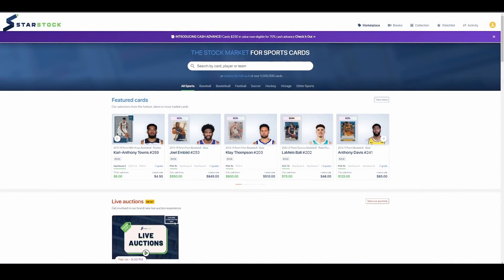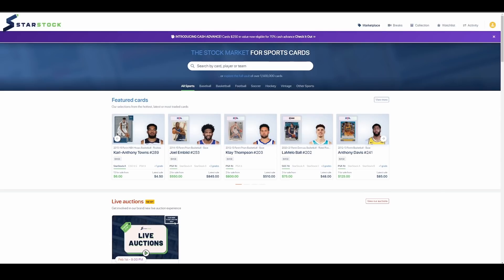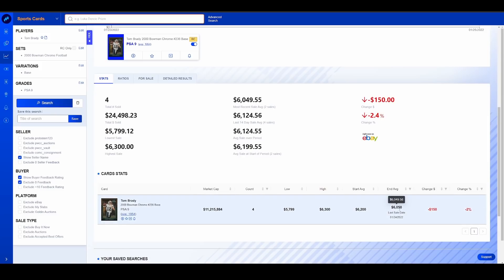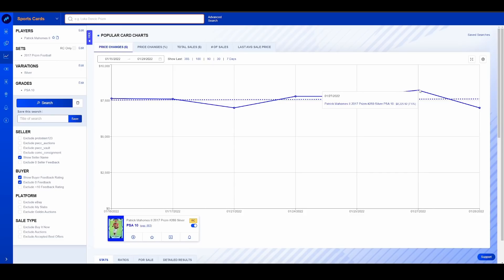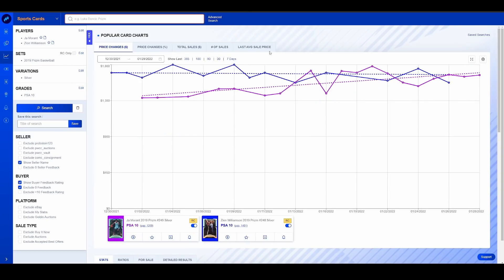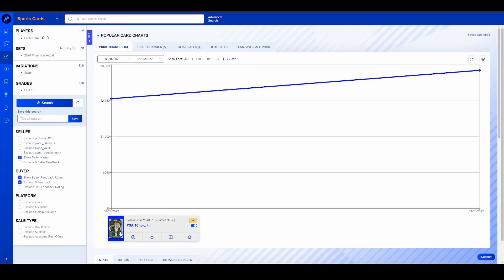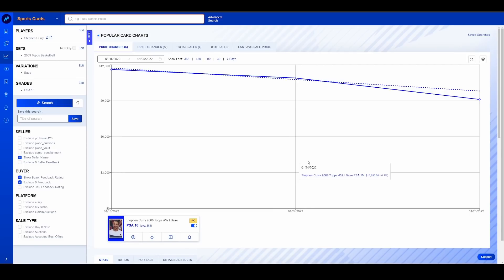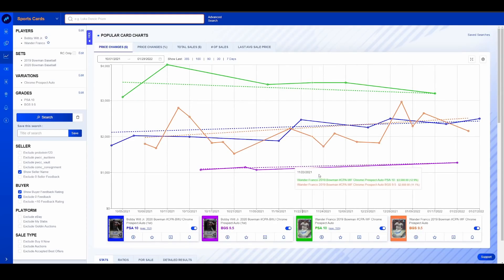Sports Card Investing: Weekly Sports Card Market update & news!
Let's take a quick whip around the Sports Card Market and see who has been moving and shaking this week in the Card Market. We touch on the Basketball Card Market, Baseball Card Market & Football Card Market.

NEOSportscards

3pg5LcB